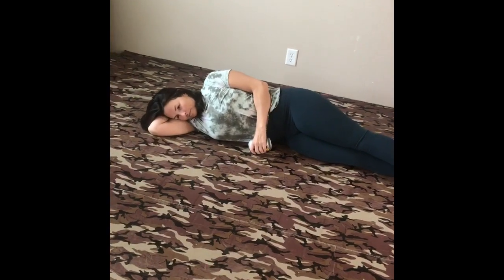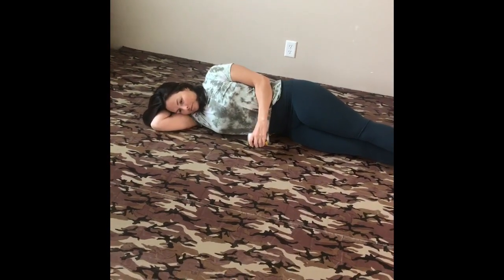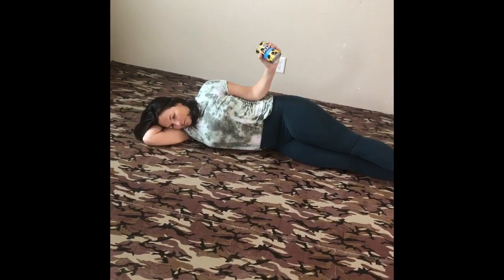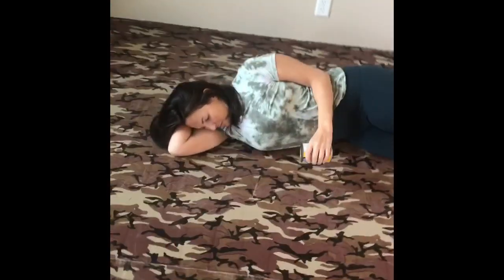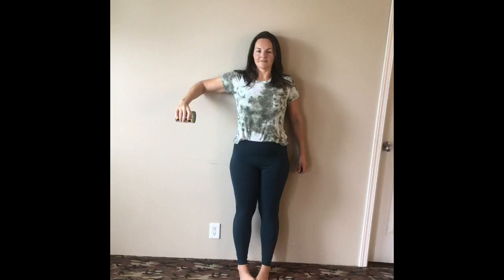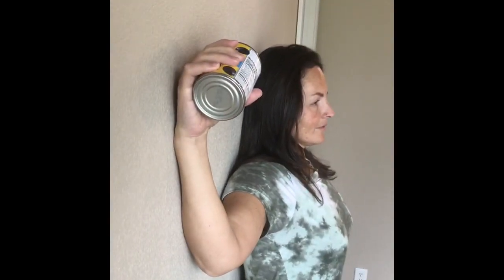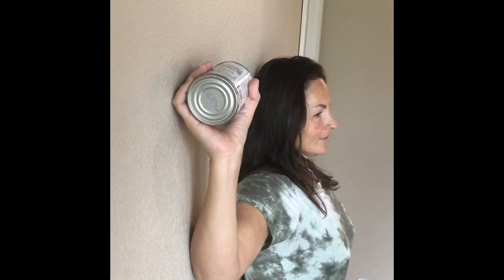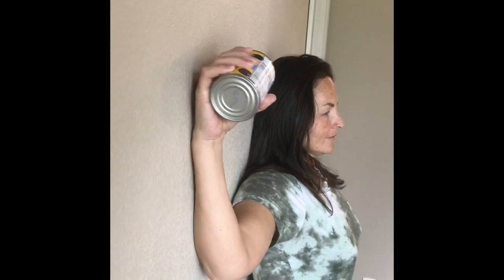External Shoulder Rotation Drill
Good for balancing the shoulder after a day of jamming the shoulders up!